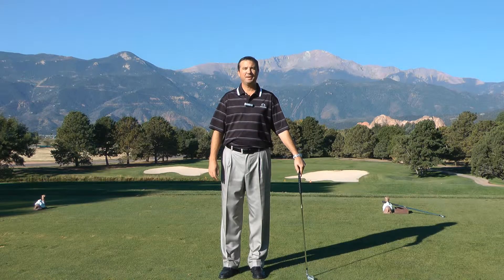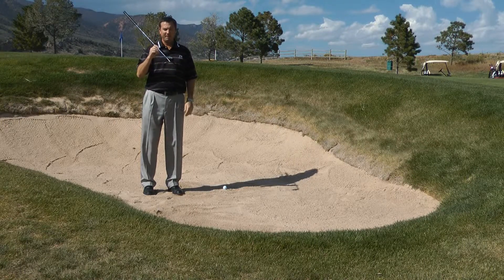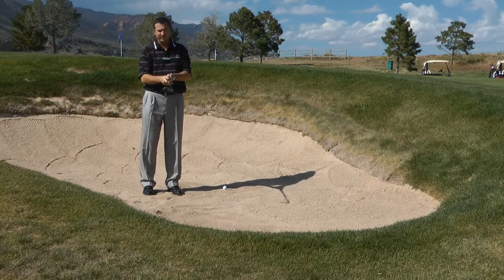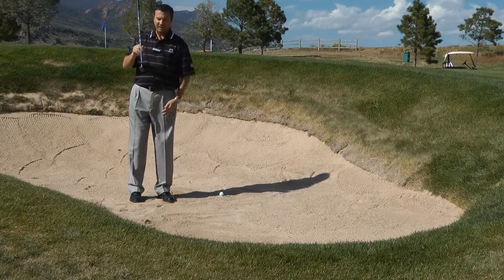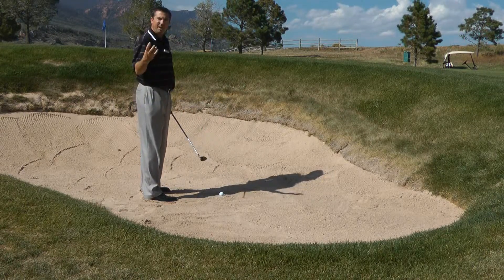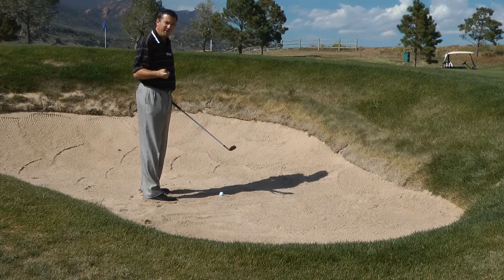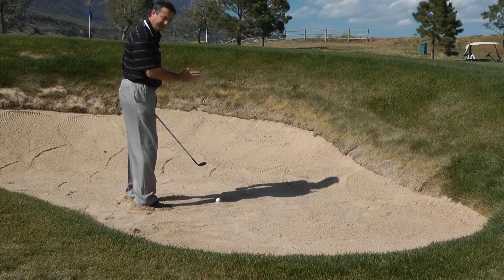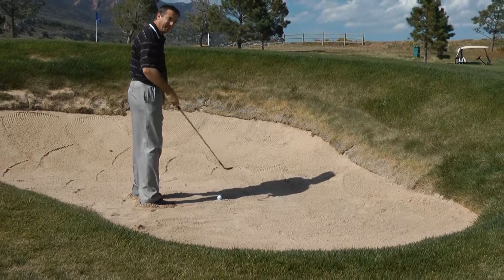Golf Tip Video of the Week: Helpful Tips for Bunker Play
If you've ever gotten the golf ball stuck in a bunker, with no apparent way out, you know just how frustrating it can be. In today's golf tip of the week video, GGC's Director of Golf Gene Gabelmann, PGA, shares a few tips for getting the ball out of that sand trap. We hope this week's golf tip helps you learn to get out of the bunker quickly, while improving your golf score!

To schedule a lesson with Gene or another Garden of the Gods Club golf professional, please call our Golf Shop at . To learn about golf memberships at Garden of the Gods Club, contact Membership Director Tracey Kalata at . Happy golfing!